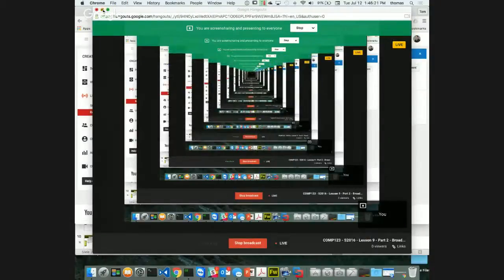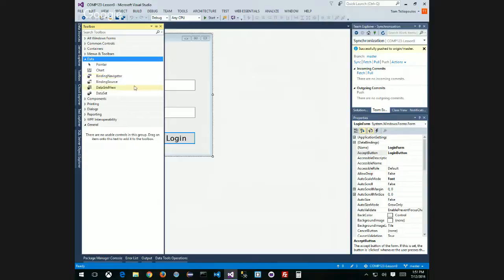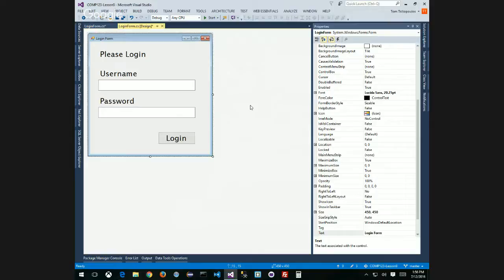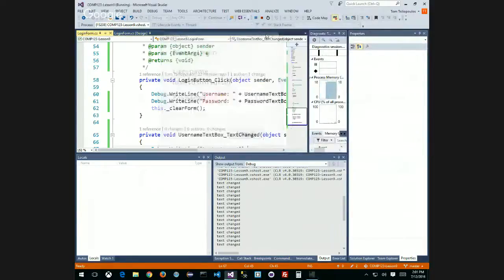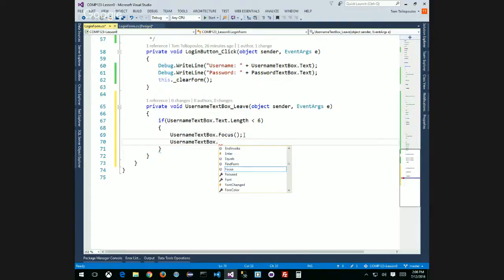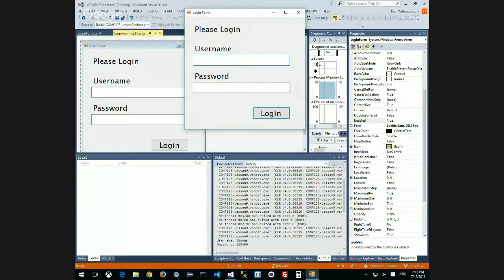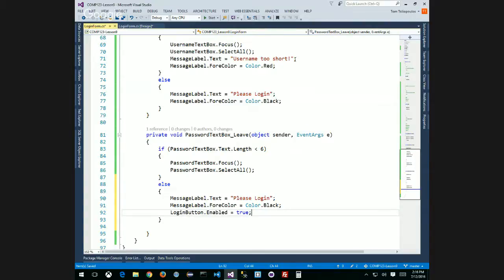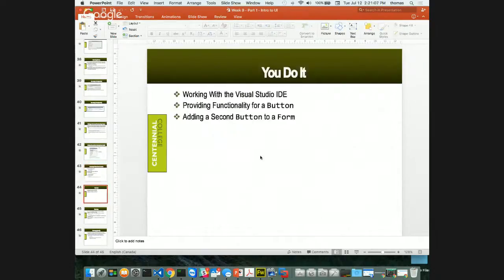COMP123 - S2016 - Lesson 9 - Part 2 - Broadcast